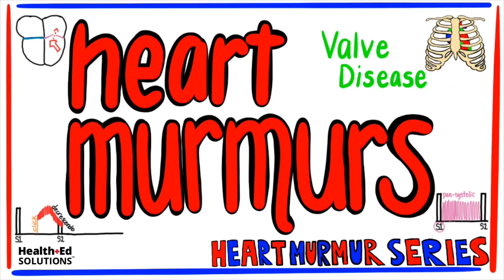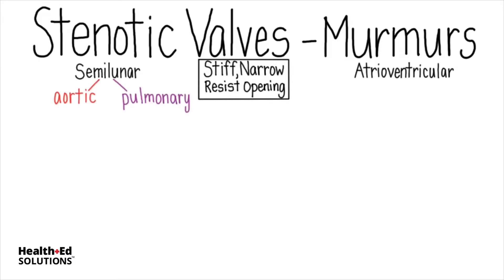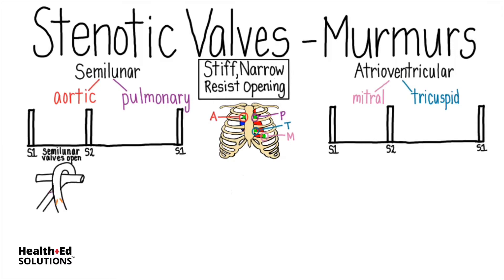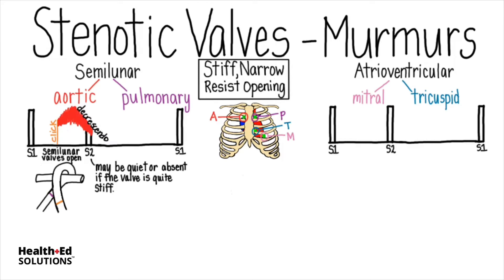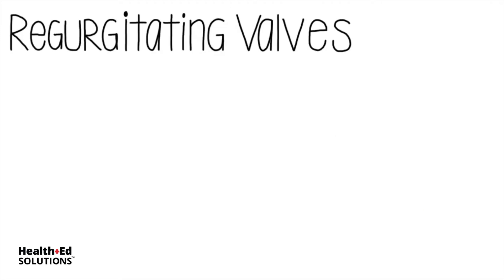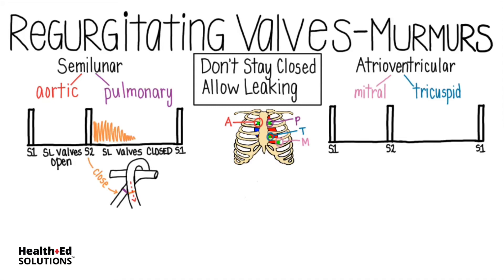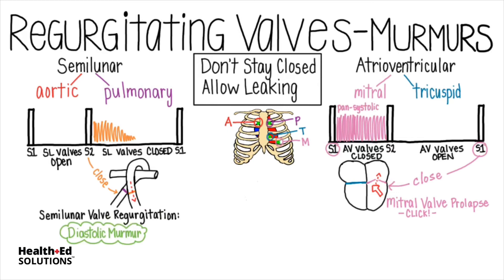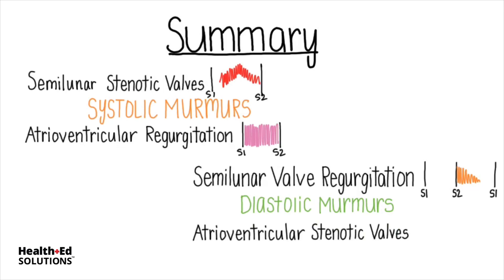Heart Murmurs and Valve Disease (Heart Murmur Series)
Heart Murmurs and Valve Disease is part of a series on heart murmurs by Susanna Heinze from Health Ed Solutions. In this video, Susanna discusses the stenotic valves and how murmurs can help in determining valve diseases.

We hope you enjoy this lesson on Heart Murmurs from Susanna Heinze of Health Ed Solutions.